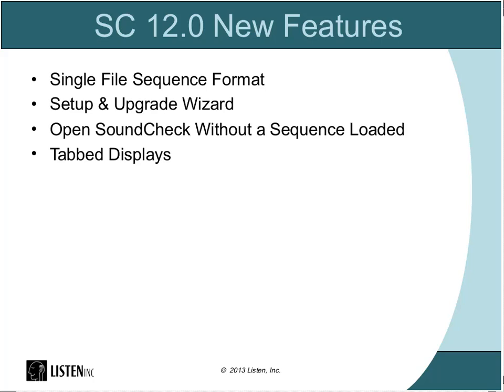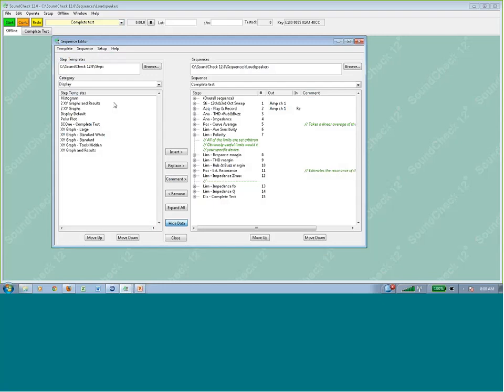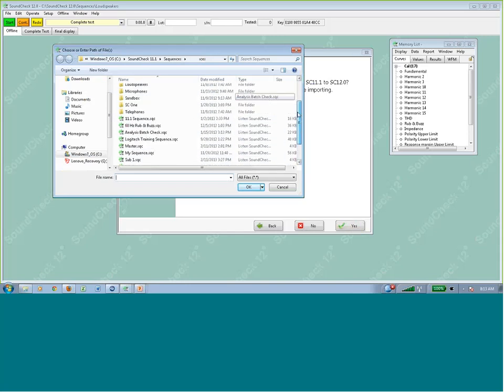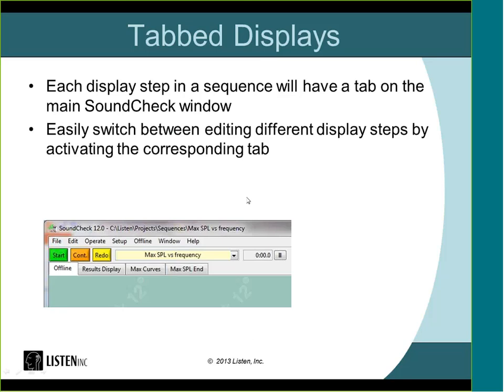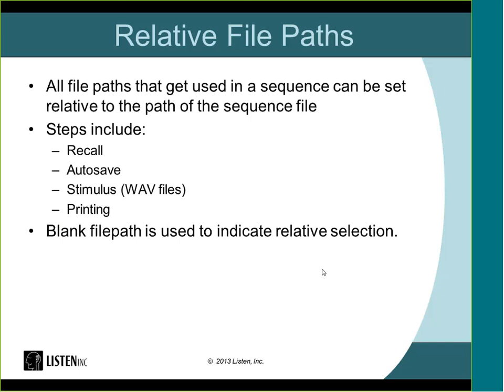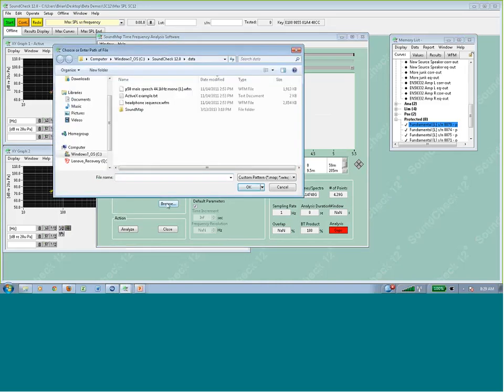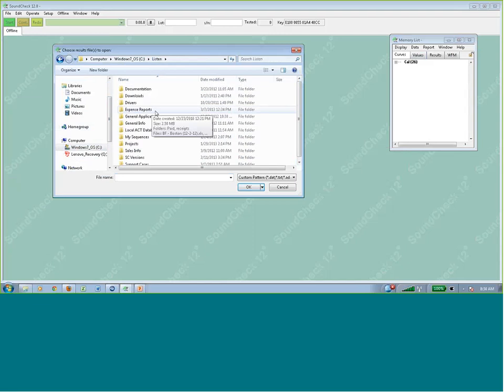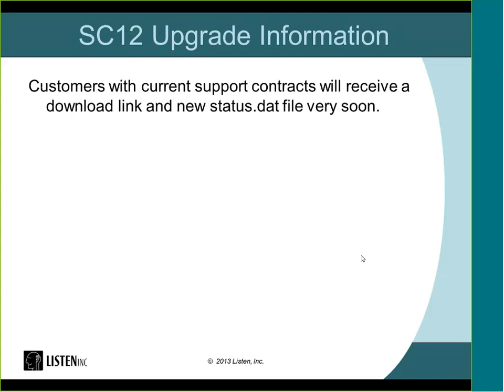SoundCheck 12 New Features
SoundCheck 12.0 new features offer advantages to both new and established SoundCheck users. Many center around ease of use, sharing sequences and offline data processing – features requested by many of our customers. Others, such as the statistics enhancements, increase the software’s capabilities.